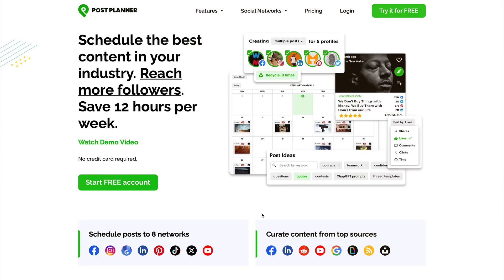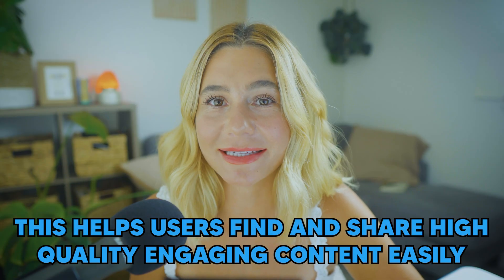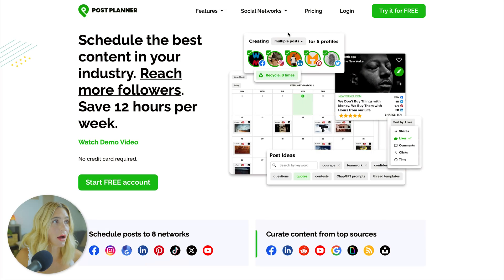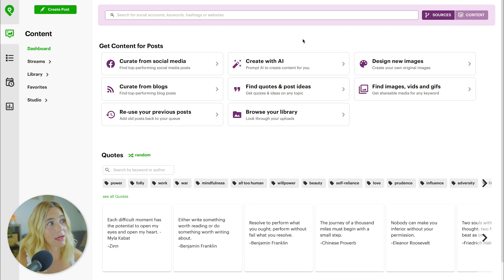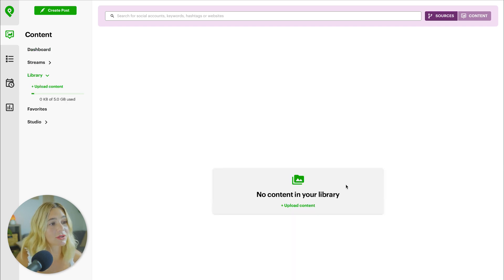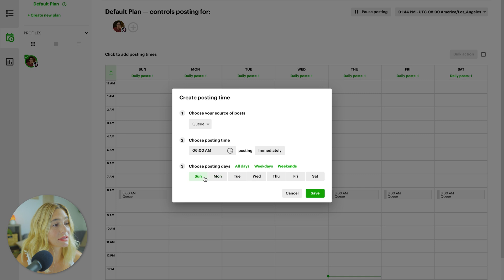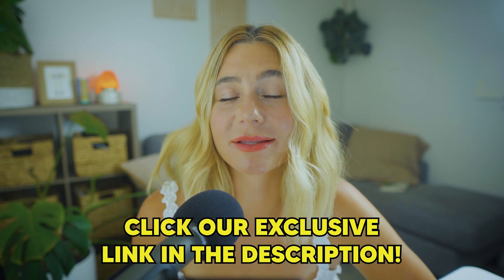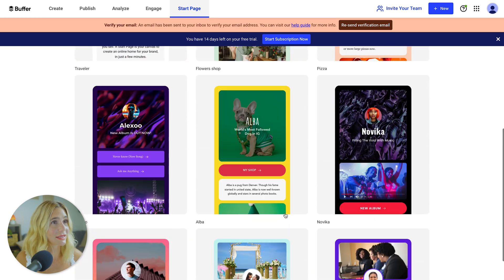Post Planner vs Buffer 2025: Which is Best? (Pricing, Features, Demo)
Easily schedule and manage your posts with Post Planner!

In this video, I'll go over Post Planner vs. Buffer, two of the most popular social media management tools in 2025. These tools are ideal for content creators, small business owners, and social media managers looking to track their social media schedules and performance while effortlessly posting across all platforms.

Our favorite business must-haves:
💳 Best business credit cards:

Be sure to watch all the way until the end because I'll break down their pricing and features and give you a walkthrough of both tools. From Post Planner's content discovery features to Buffer's team collaboration and detailed analytics. Social media management tools make creating, scheduling, and posting content easier across different platforms. Instead of posting manually, you can schedule posts ahead of time, saving you time and ensuring a regular posting routine!

Post Planner and Buffer are both popular social media management tools with different strengths. Post Planner is simple to use, offering content recycling and affordable pricing, making it perfect for small businesses or solo users. On the other hand, Buffer provides more advanced features, including detailed analytics, post-scheduling, and team collaboration, which are great for managing multiple accounts. If you’re exploring social media tools in 2025, this video compares both platforms to help you decide which one suits your needs for scheduling and tracking social media performance.

- Ashley

Timeline:
0:00 - Intro
0:31 - Overview Of Post Planner And Buffer
1:22 - Feature Comparison
3:21 - Pricing Comparison
6:27 - Post Planner Walkthrough
9:07 - Buffer Walkthrough
10:59 - Which Tool Is Right For You?
12:05 - Conclusion
12:28 - Outro

In addition, we are not a financial advisor. StartupWise does not provide tax, legal, or accounting advice. Please do your due diligence before making any financial decisions.